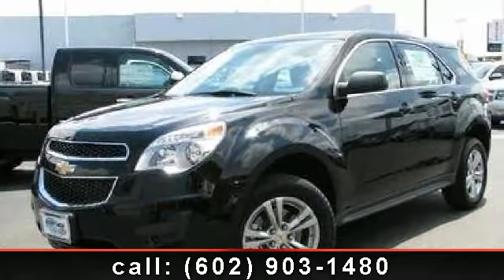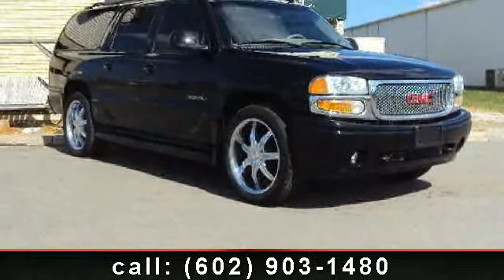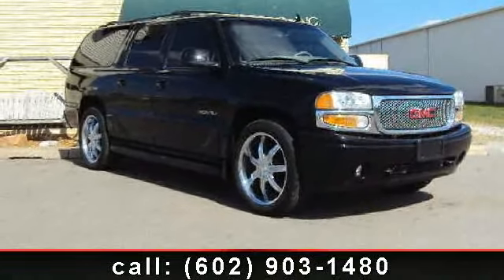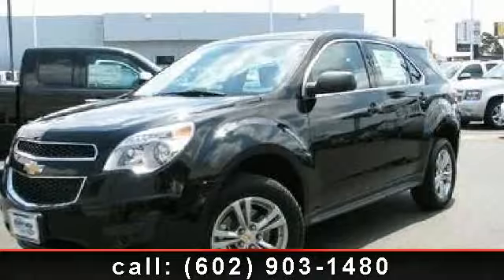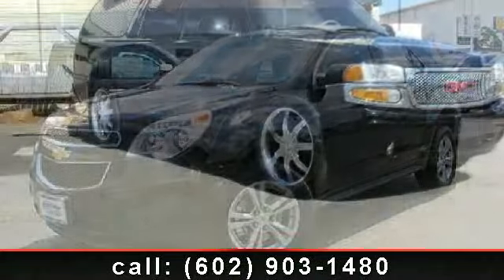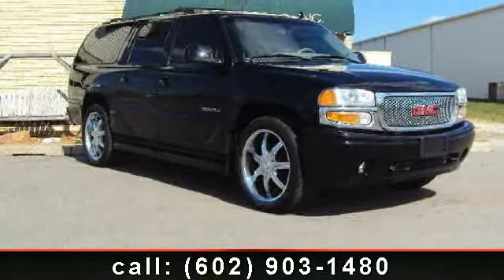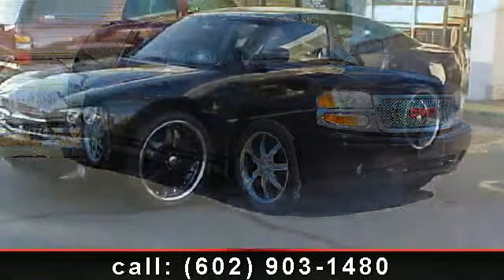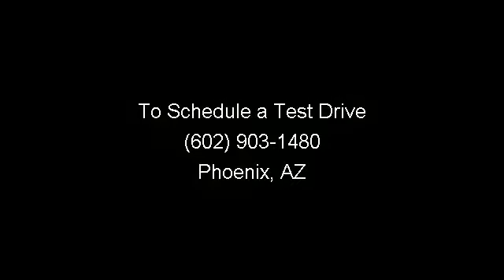2011 Chevrolet Equinox - To Schedule a Test Drive - Phoenix, AZ 85019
Arrive in style with this 2011 Chevrolet Equinox LT w/1LT. If you are looking for a first rate auto, this one could be yours today. This vehicle comes with a reliable 4 cylinder engine, connected to a smooth shifting automatic transmission.. Some of the top features included with this vehicle are: 4-Wheel Disc Brakes, Power Passenger Mirror, Steering Wheel Audio Controls, Keyless Entry, Power Door Locks, Driver Vanity Mirror, Intermittent Wipers, and Trip Computer. This vehicle shows low mileage and has a smooth ride. This opportunity won't last.